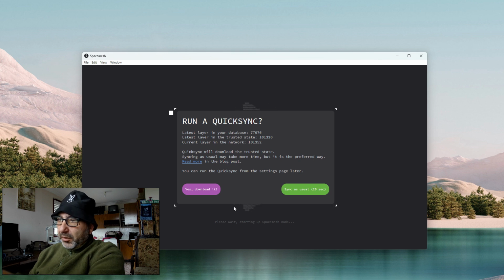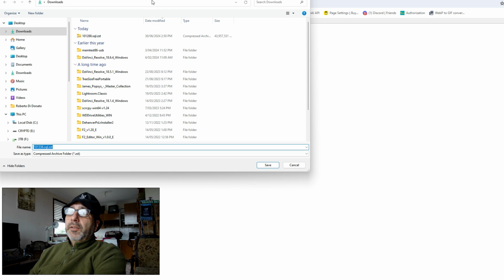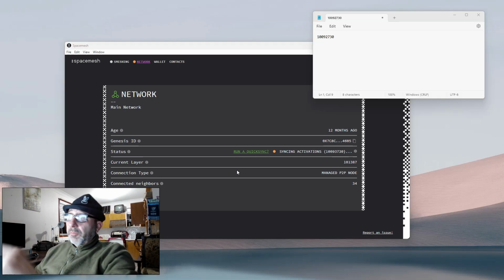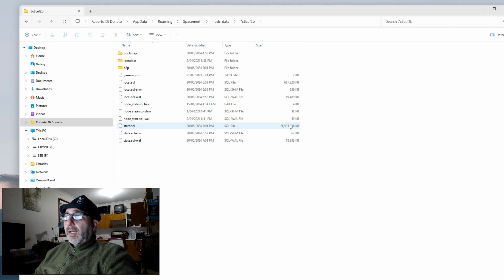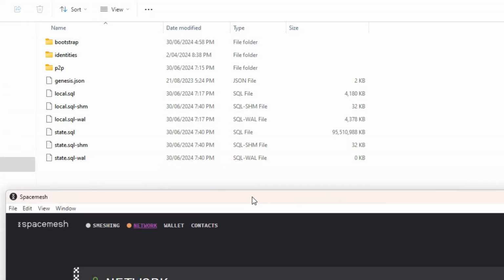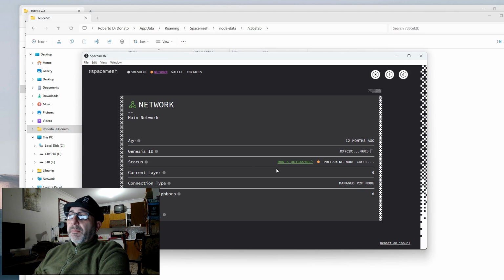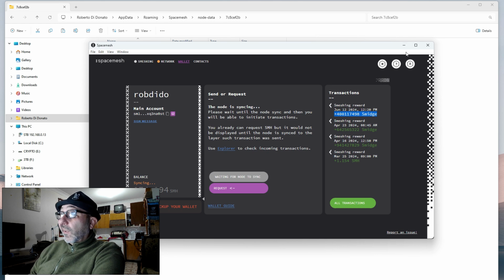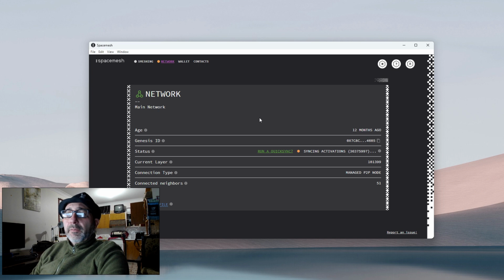Sync Spacemesh faster by downloading direct -- STATE.SQL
Spacemesh $SMH takes a long time to download and sync. It's been over 1 year now and up to about 95GB as of July 2024.

You can download the latest blockchain direct from their website and do a few things to speed it up. Watch the video on how to do it.

If you found this useful then throw me a few bones..

SMH: sm1qqqqqqzt2rwc07ly0gxvcn9hqjrw66muvq7auxq3na0st
DOGE: DEkJ23uGs6EEdVWkRmesT1JKKkNjoqWnCw